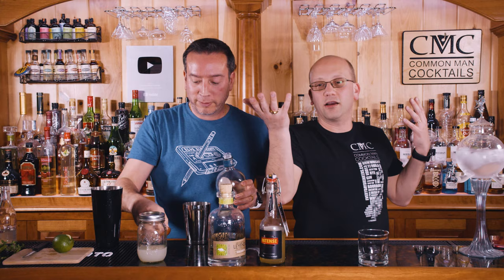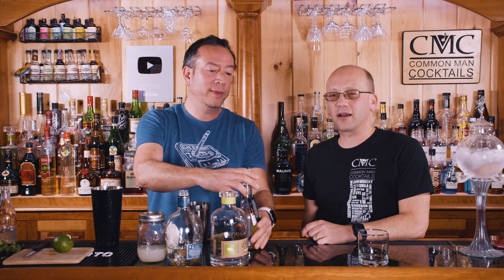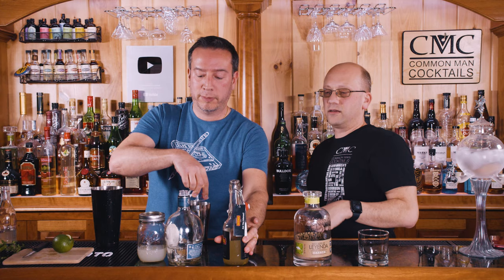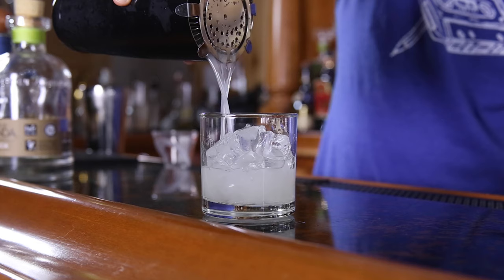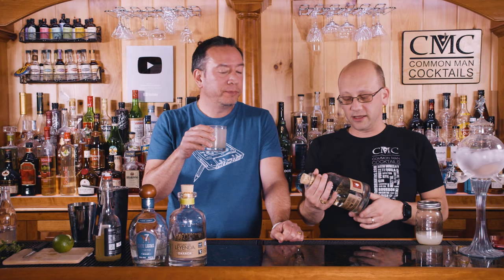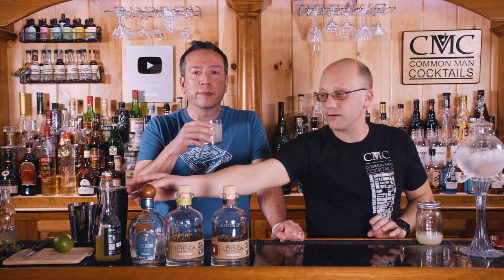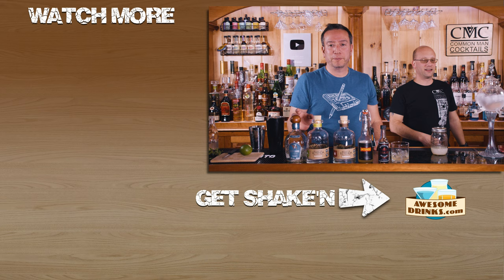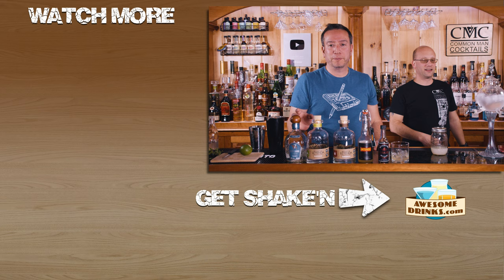How To Make The Smoky Ginger Cocktail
Today we're going to show you how to make the smoky ginger, this is a mezcal cocktail recipe request that came in during our live stream. So, we do what our fans asked, we made it and filmed the tasting.

The smoky ginger cocktail uses ginger liqueur, however the ginger liqueur doesn't "bite" as much as you'd expect it to in this drink; it simply adds depth of character. If you're looking for more ginger bite, you may want to muddle some ginger with it.

We enhanced the recipe a bit with Corazon bitters from AwesomeDrinks

Smoky Ginger Cocktail
1 oz Mezcal
1 oz Tequila
2 oz Ginger liqueur
1/2 oz Fresh lime juice

In the end, the ginger is muted, the tequila comes through and there is a bit of a mezcal flare, but not too intense on smoke (depending on the mezcal you used).

Drink Responsibly.